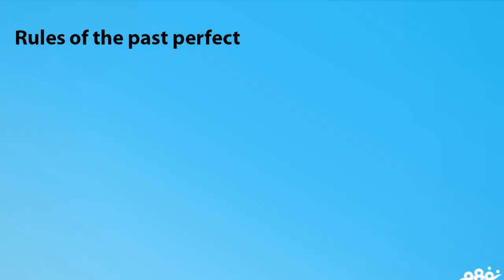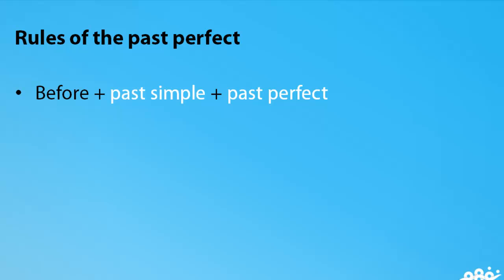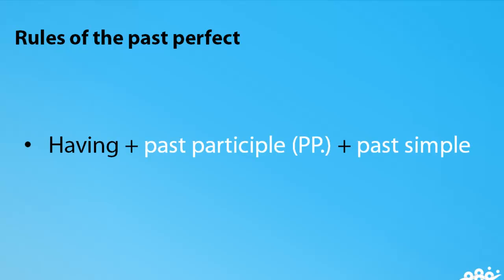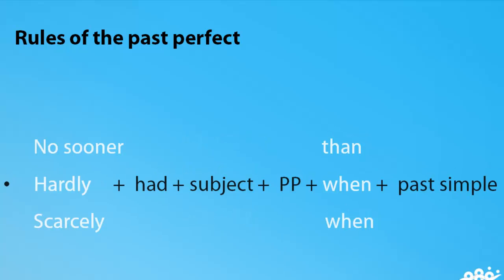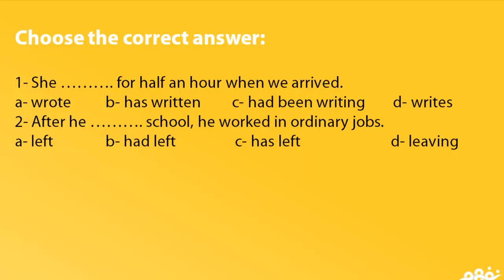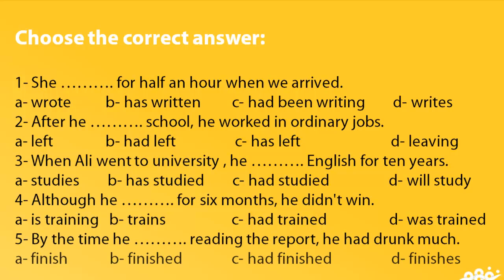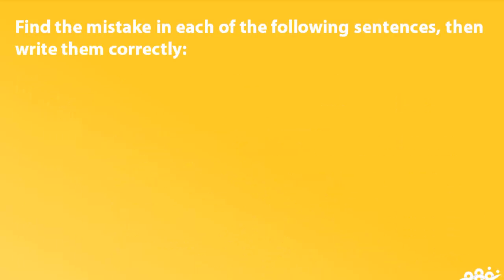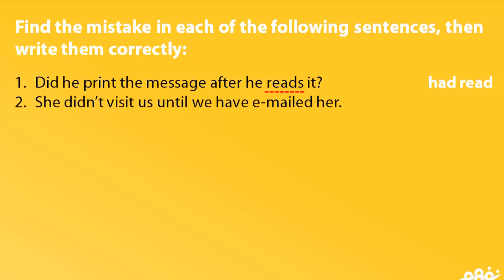Unit 11 : The Count of monte cristo - Lesson 2 - Third sec - موقع نفهم - موقع نفهم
Unit 11 : The Count of monte cristo - Lesson 2 - Third sec
الدرس من مساهمات الطالب:
لمتابعة الدرس على موقع نَفهَم: